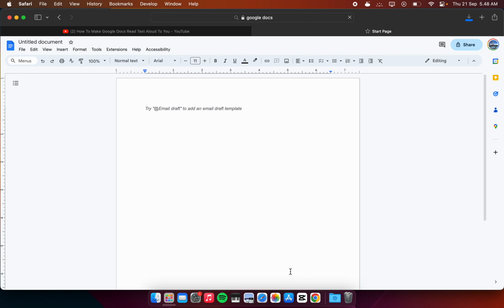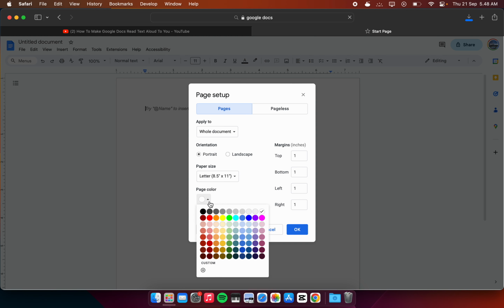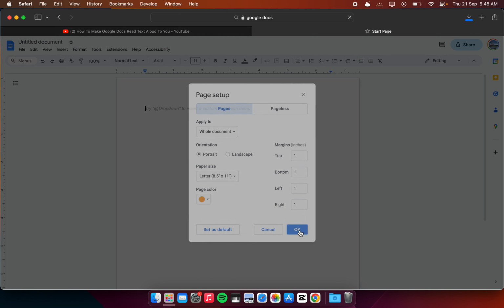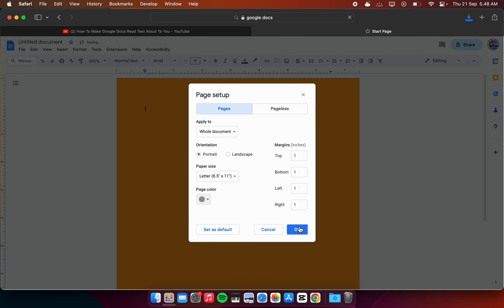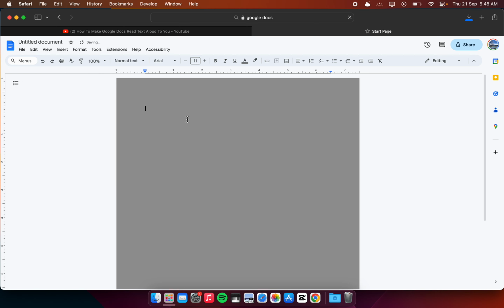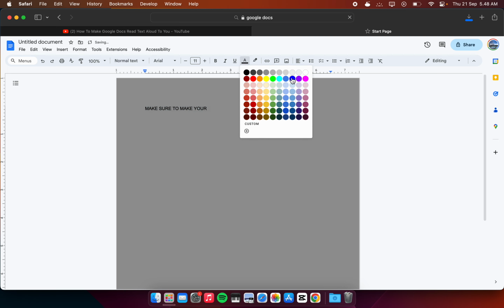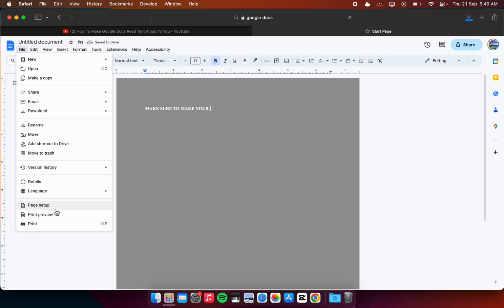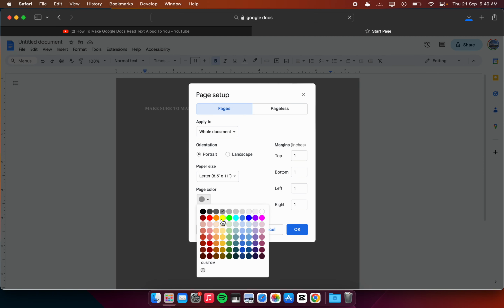How to change page color on Google Docs - Quick and Easy Guide: Changing Page Color in Google Docs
Video Title: "Quick and Easy Guide: Changing Page Color in Google Docs"

Description: Want to add a splash of color to your Google Docs? Look no further! In this quick and easy tutorial video, we'll show you how to change the page color in Google Docs in no time. Discover the various color options available, learn how to select a solid color or apply a custom color, and find out how to create visually appealing documents that stand out. Whether you want to add a touch of creativity or match your document's theme, changing the page color is a simple yet effective way to enhance your Google Docs. Watch now and give your documents a vibrant makeover!